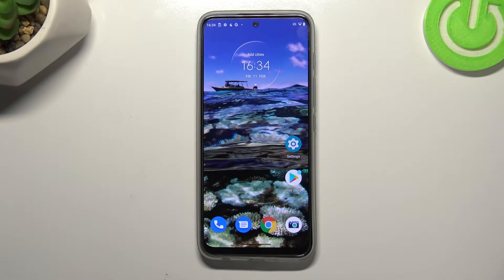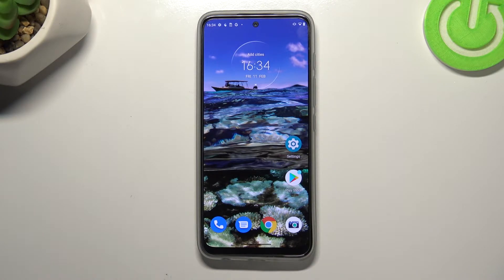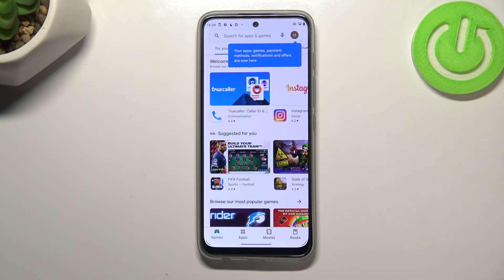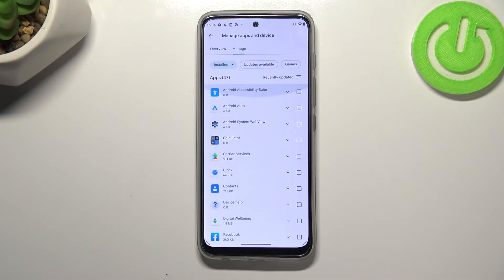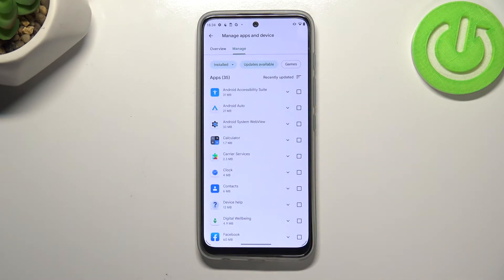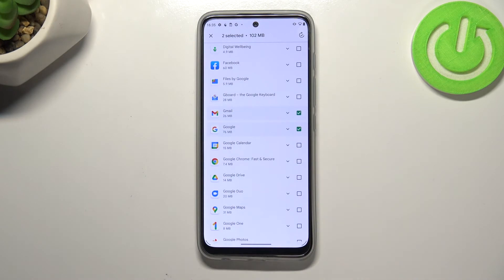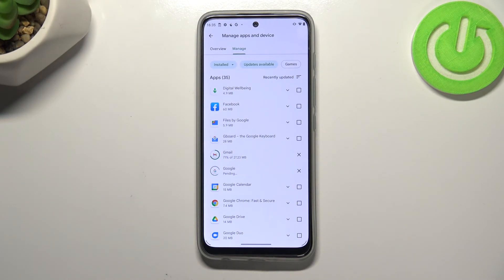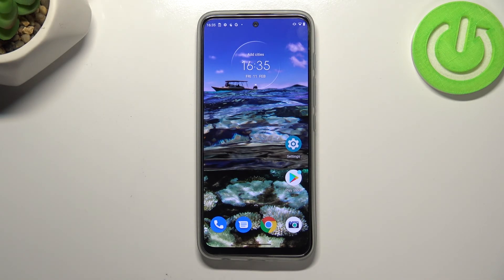How to Update Applications in MOTOROLA Moto G71 5G – Download Latest App Version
Check out this tutorial to see what apps you need to update on your MOTOROLA Moto G71 5G. Follow our instructions. Open the Play Store app and take a look at the list of all apps you want to update. Get the latest updates to your favorite apps by clicking here without wasting a second.

How to Update Applications in MOTOROLA Moto G71 5G? How to download updates in MOTOROLA Moto G71 5G? How to download new app versions in MOTOROLA Moto G71 5G? How to download newest app version in MOTOROLA Moto G71 5G? How to Update Apps in MOTOROLA Moto G71 5G? How to Update Apps via Play Store in MOTOROLA Moto G71 5G? How to Update All Apps in MOTOROLA Moto G71 5G? How to Update All Applications in MOTOROLA Moto G71 5G? How to Update MOTOROLA Moto G71 5G’s apps?